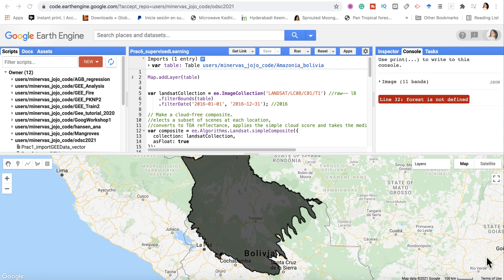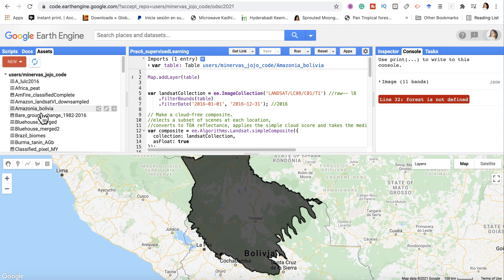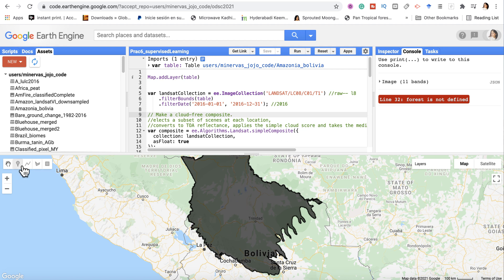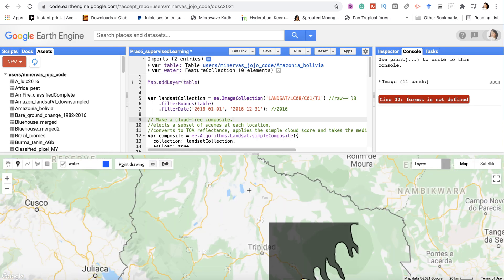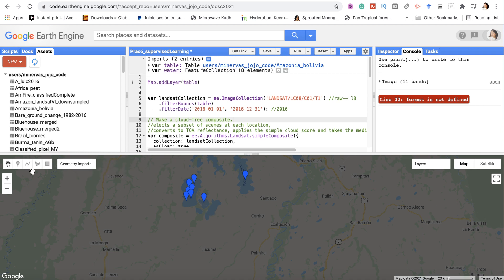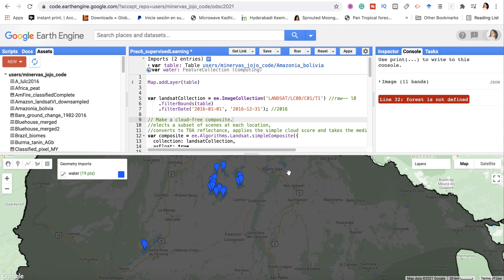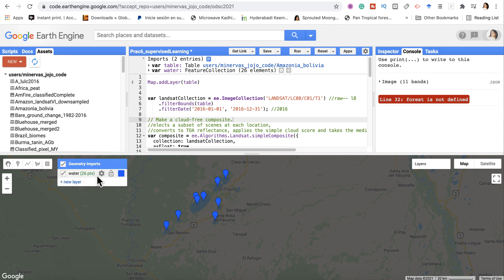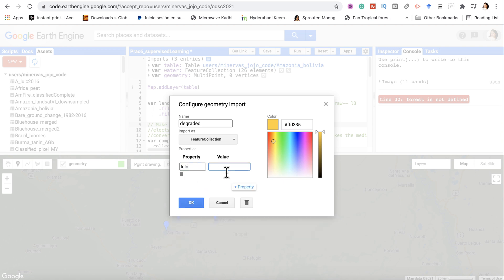Create Training Data For Supervised Classification in Google Earth Engine (GEE)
This video demonstrates how training data can be created on the fly in Google Earth Engine (GEE) to use in supervised classification.